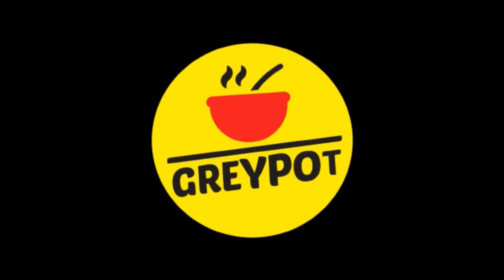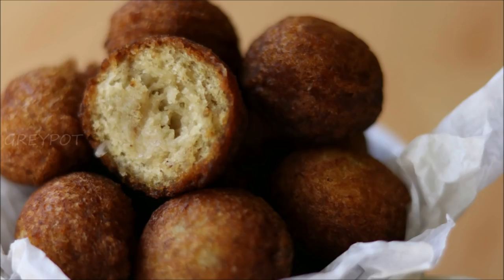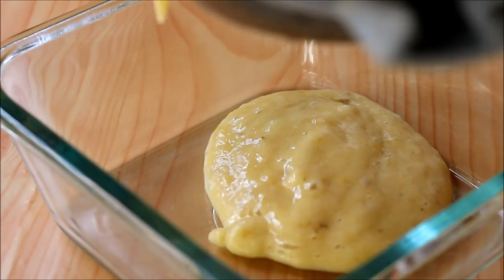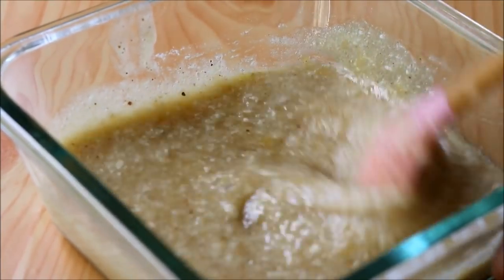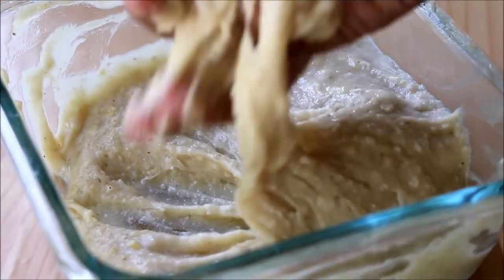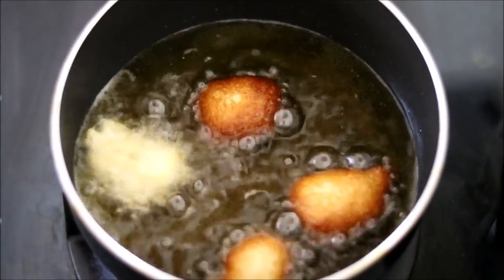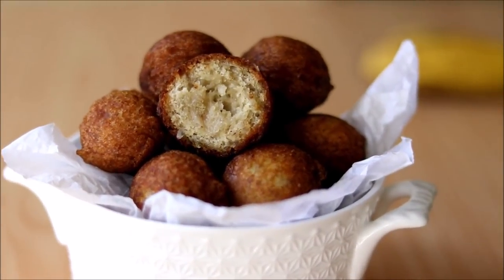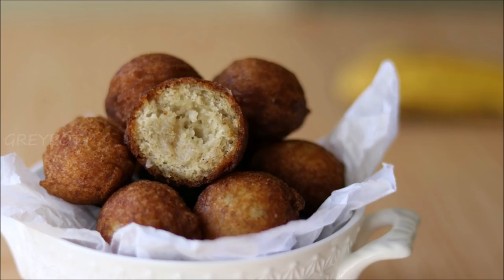Tasty Banana Balls | Evening Snacks Recipe Video | Banana Fritters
Today in GreyPot lets make an easy evening snack recipe called the sweet banana balls. Making this homemade delicious evening snack recipe is easier than you think. Watch this video until the end :)

► ► Method:
1. Blend the bananas in a blender.
2. Add the rest of the ingredients and mix.
3. Heat oil and drop the batter like small balls.
4. Fry them in medium heat oil till it turns a beautiful brown colour.